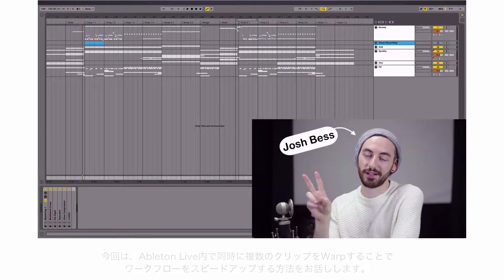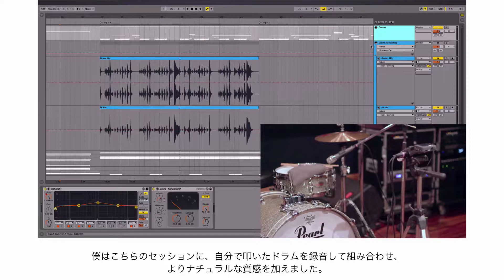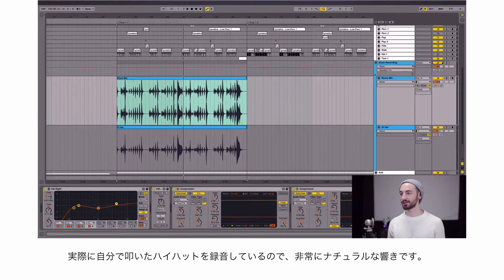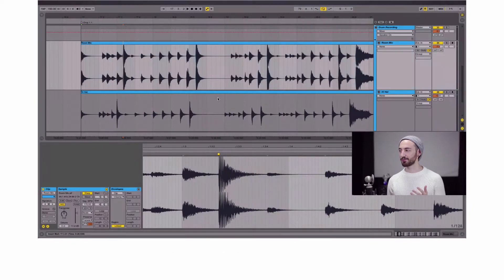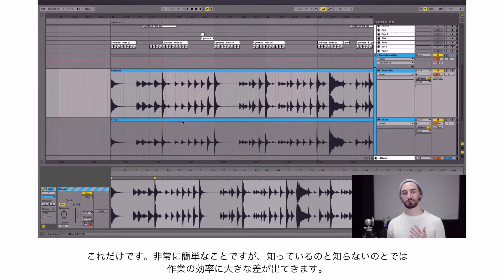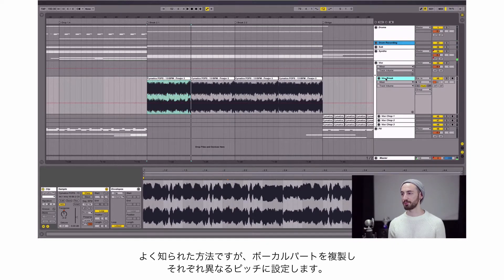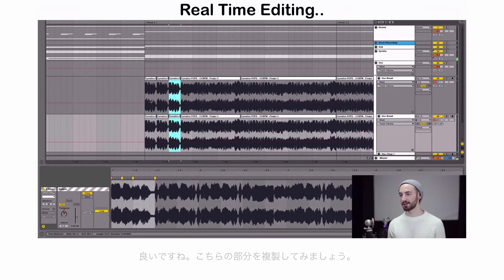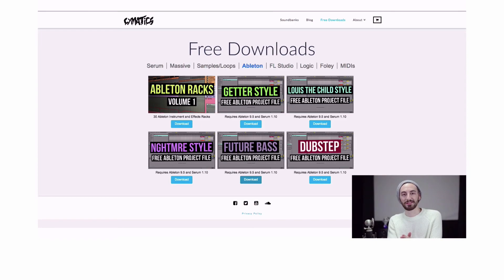複数のクリップを同時にWarpする方法 (WARP MULTIPLE CLIPS)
Ableton認定トレーナーであるJosh Bessが、Ableton Live内で複数のクリップを同時にWarpする方法を説明します。

ビデオ内では、音楽制作で役に立つティップスや裏技を交えつつ、エレクトにっくミュージックによりナチュラルな質感や空気感を加えるテクニックを紹介します。

質問、感想等ありましたら是非コメント欄にお願いします。